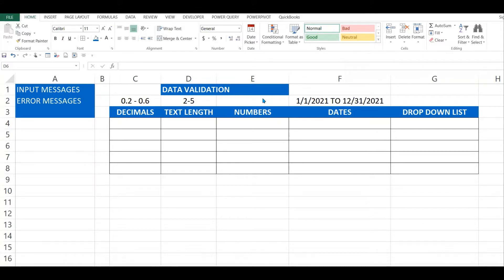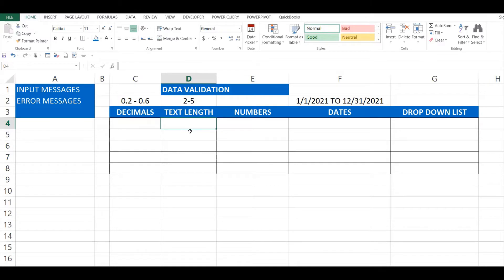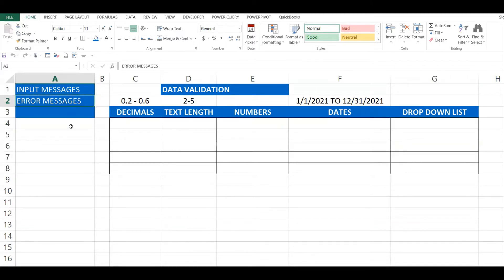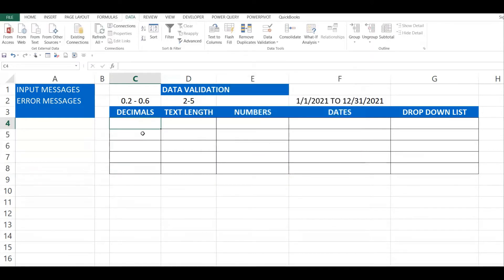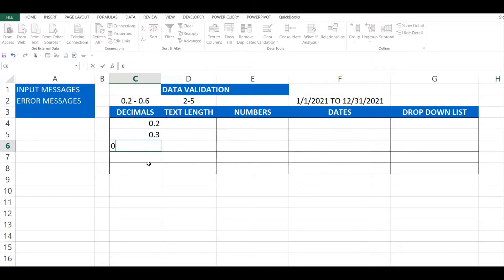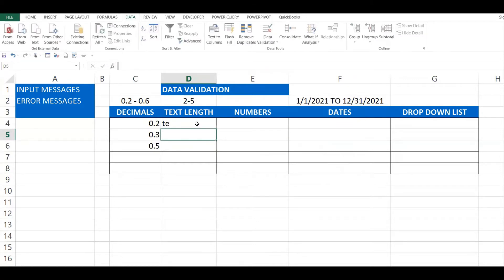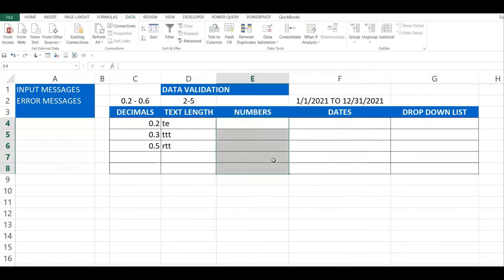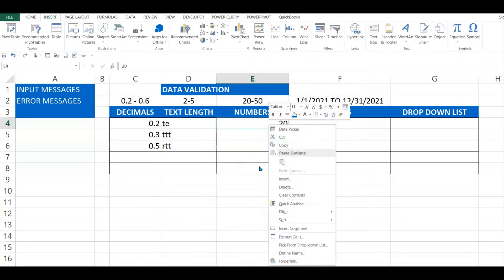MS EXCEL -5 EXAMPLES OF DATA VALIDATION IN EXCEL AND HOW TO ADD INPUT MESSAGES AND ERROR MESSAGES